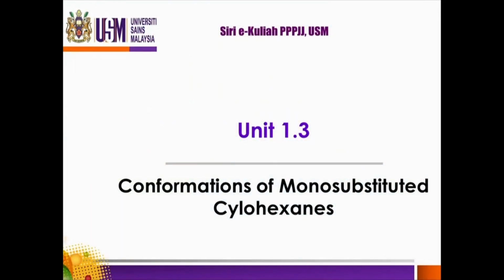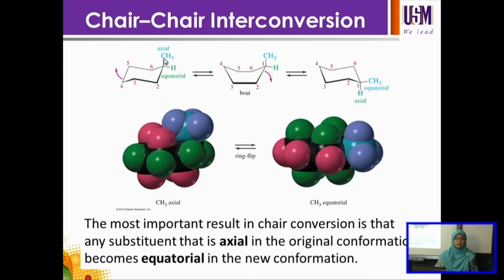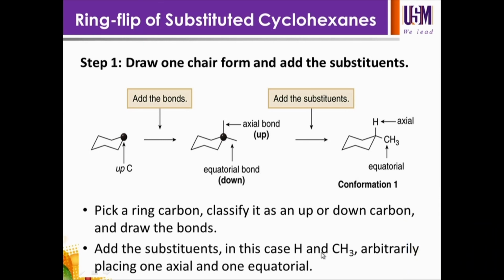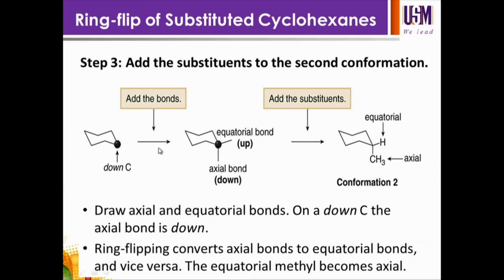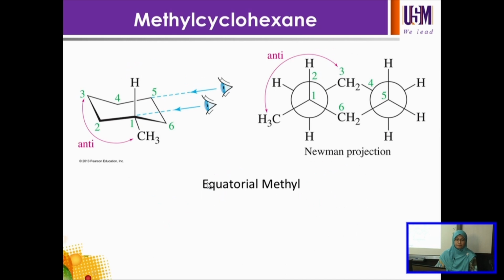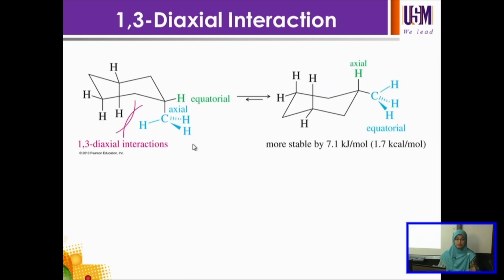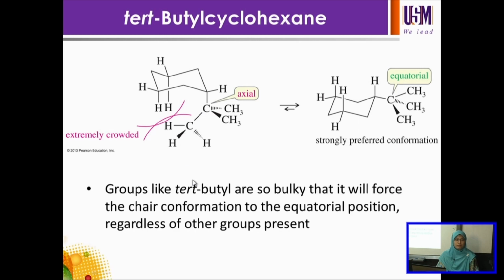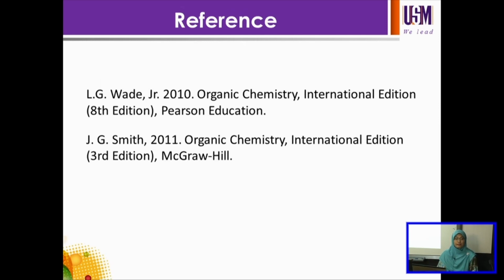Stereochemistry of Cycloalkanes_Conformations of Monosubstituted Cyclohexanes